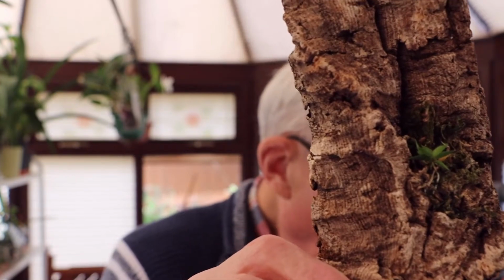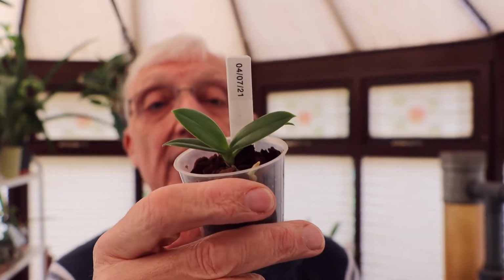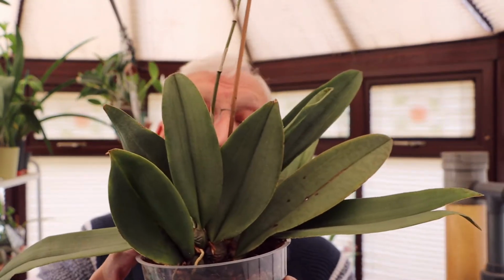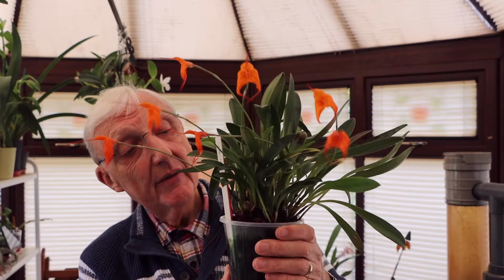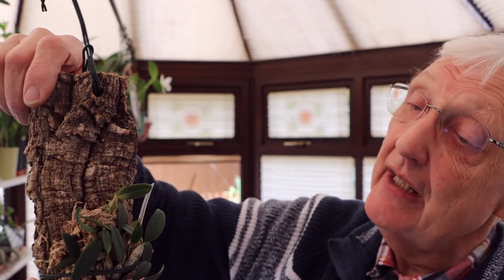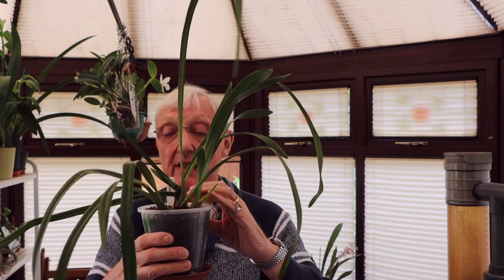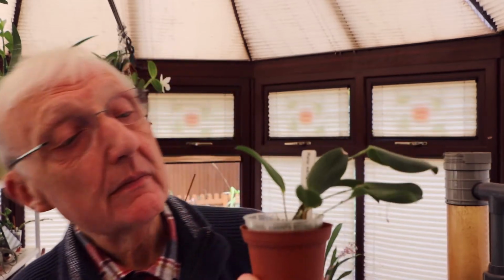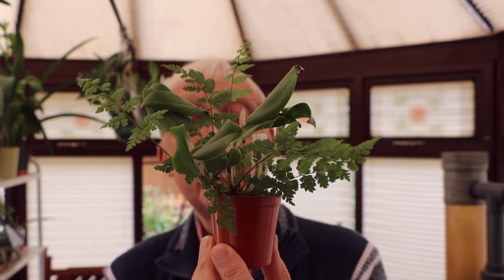Development Orchids Part 4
I found it quite a surprise to be reminded by Google Calendar that it was time to produce the fourth video in the series, looking at the progress between July and October. Most plants have progressed but one Restrepia, in particular, has not done well and it's entirely my fault.

I started this, after enjoying Roger Frampton's series over several years, as a way to record things that, otherwise, I'd be guessing at and I think it's been useful. My Tolumnia hawkesiana is a very small orchid and it can be difficult to see progress with the naked eye but comparing photos of the plant at three-month intervals makes the progress it's finally making very clear. Even if you don't publish a video like this, I'd strongly recommend keeping a photographic log of plants you aren't sure about.